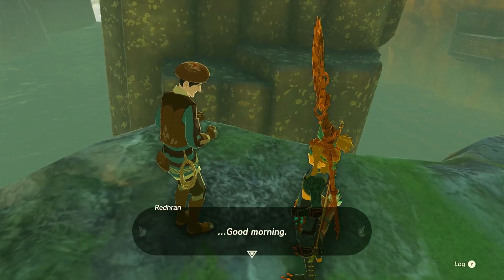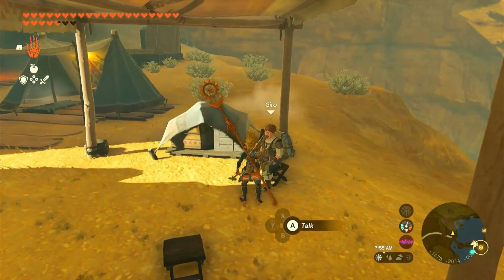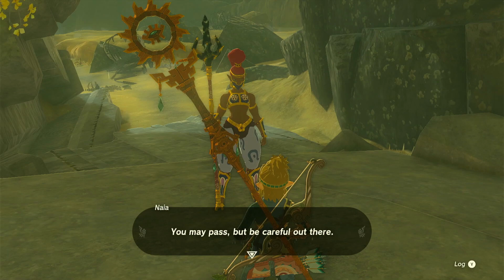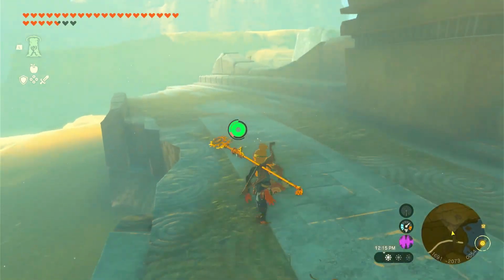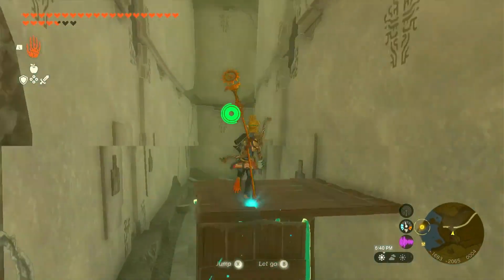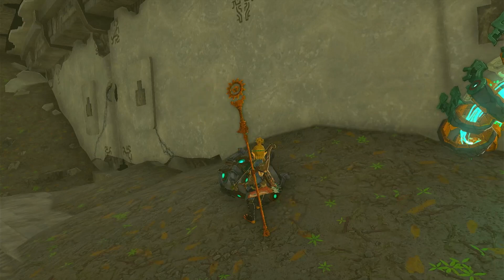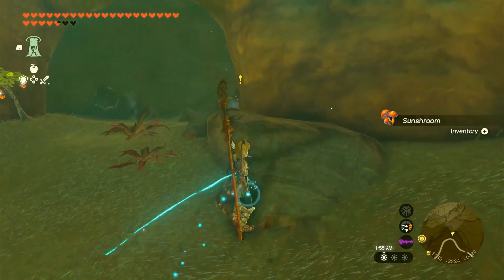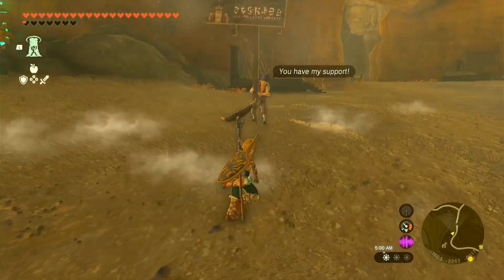Finding the lost party in Gerudo Canyon - Episode 156 - Married Couple Plays Tears of the Kingdom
Join me and my wife as we explore Tears of the Kingdom! Minimally edited playthrough!  We head to the nearby ruins in Gerudo Canyon and puzzle out how to get to the chest inside. Then we set out to find the two remaining members of the lost party in the canyon.